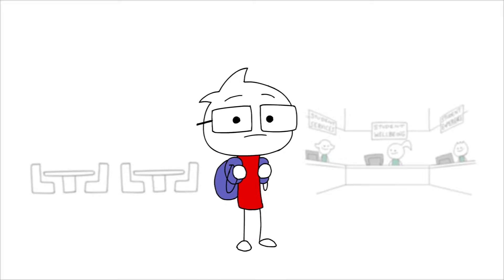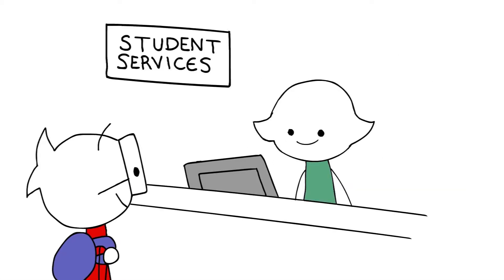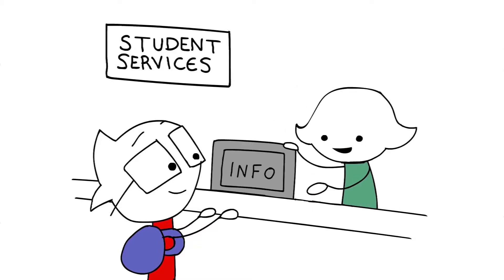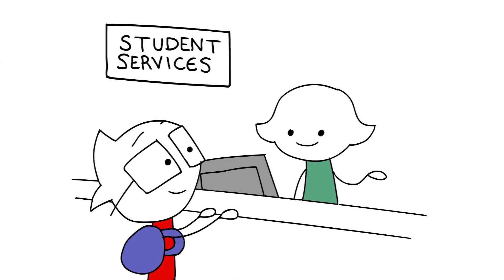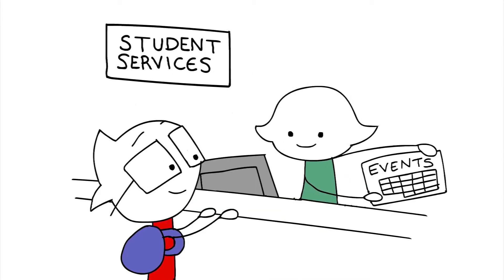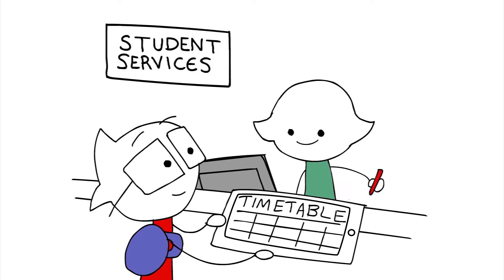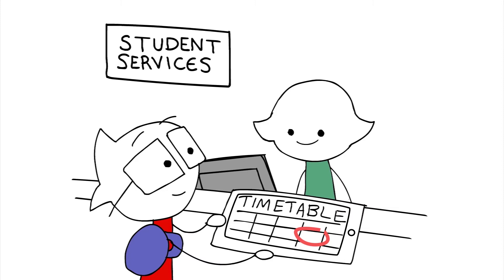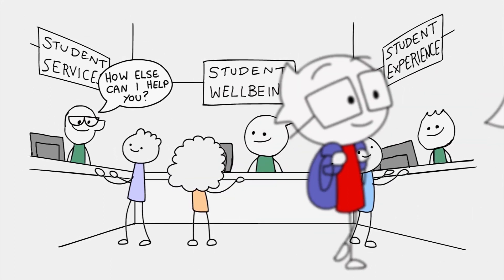RMIT Training Pathways Customer Experience | REW | RMIT English World Wide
IELTS | CELTA | REW | RMIT | ESL | Learn English | Teach English